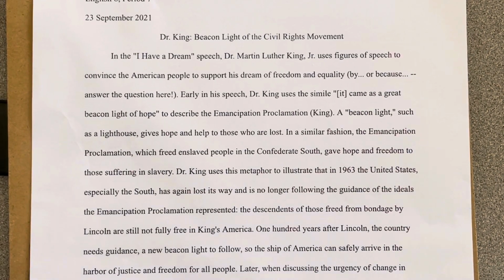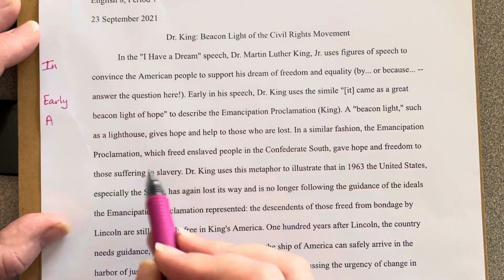Style—Sentence Length and Sentence Beginnings